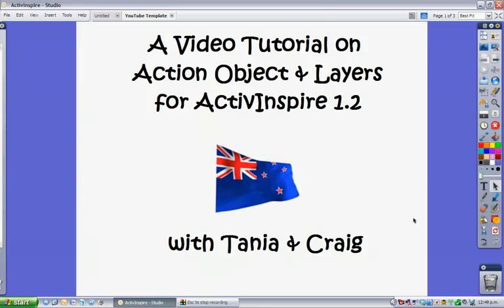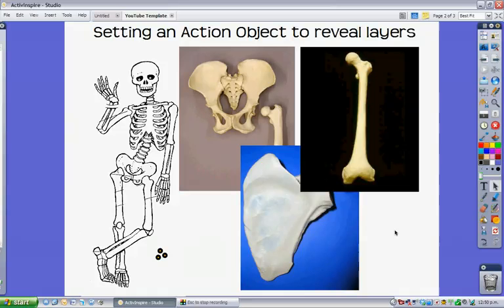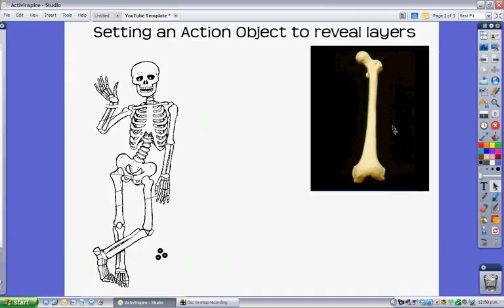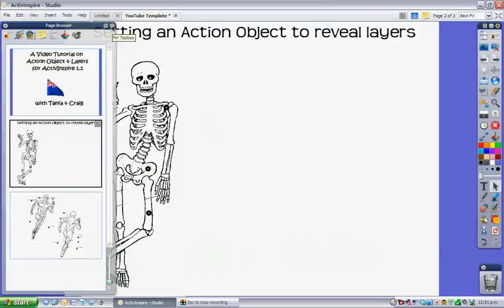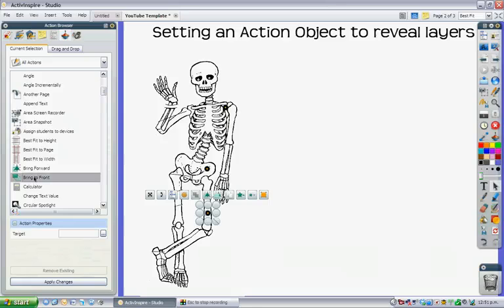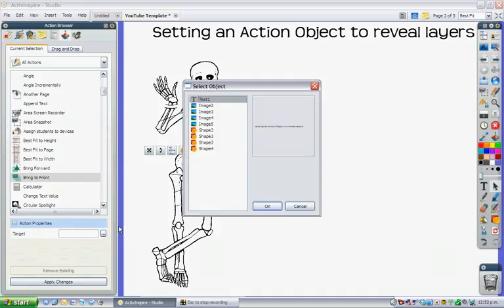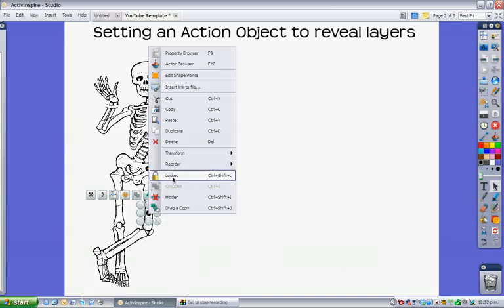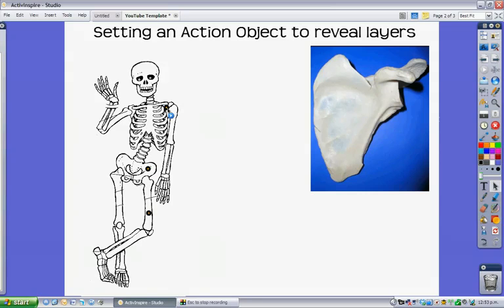Action Objects and Layers ‏ - YouTube.flv